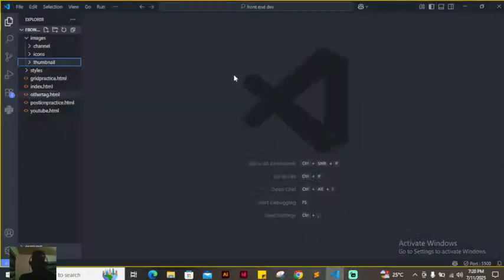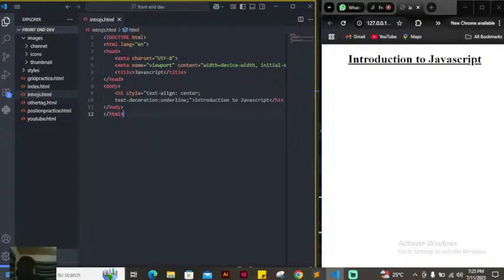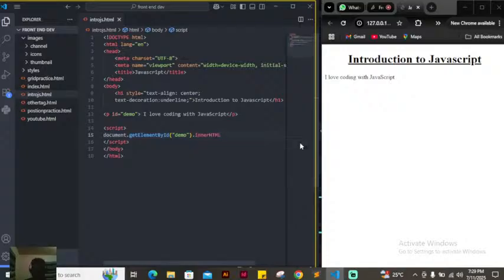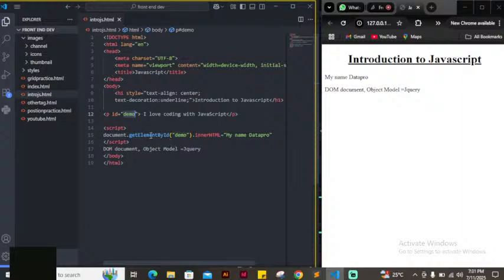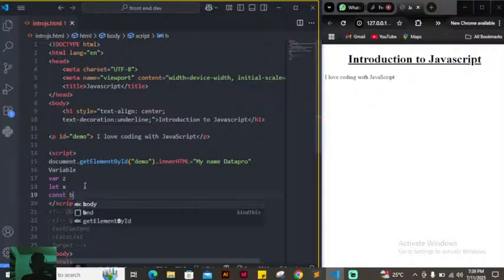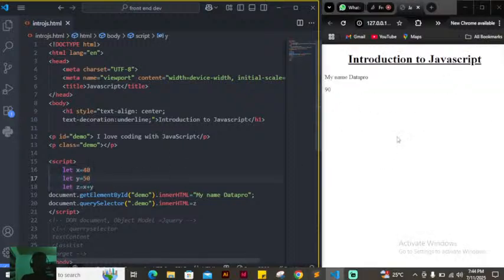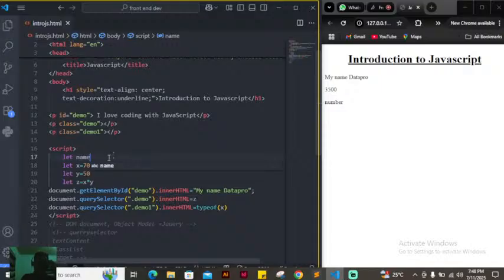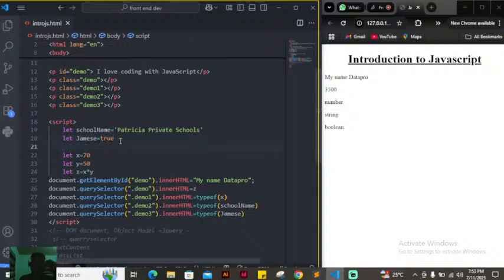html/css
JavaScript Class